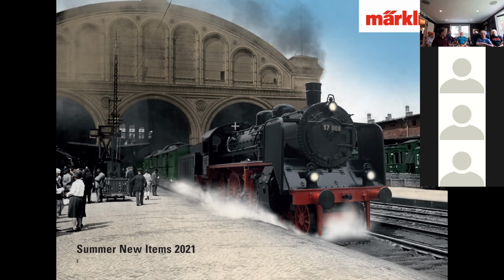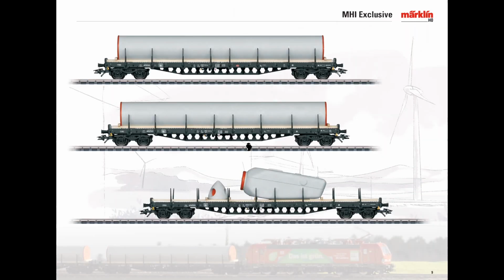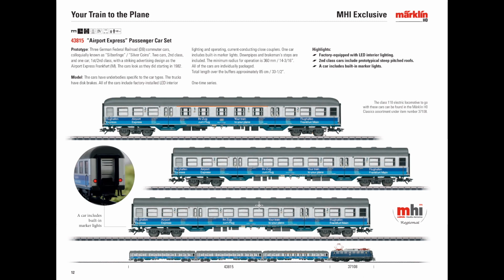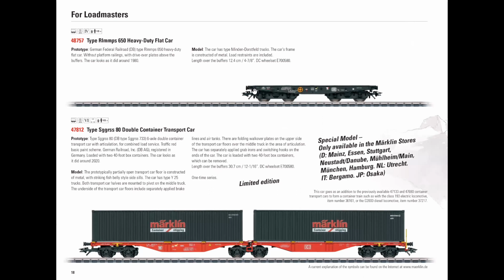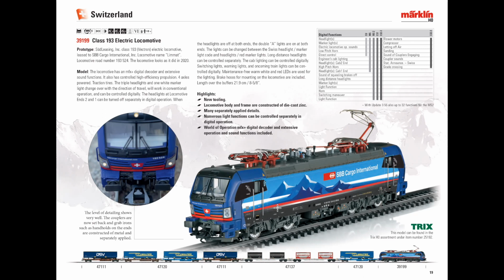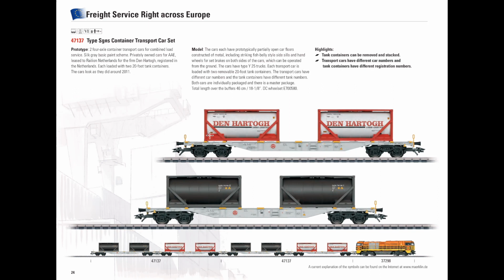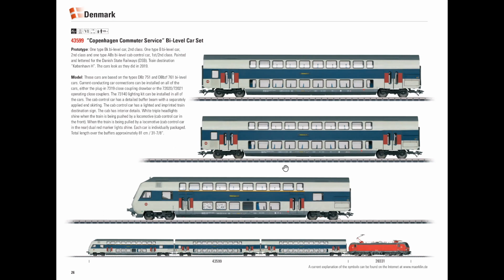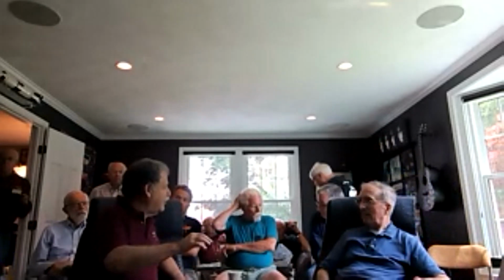Marklin 2021 Summer Items reviewed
An in-depth commentary and review of the great assortment of new items Marklin has announced for the Summer of 2021.